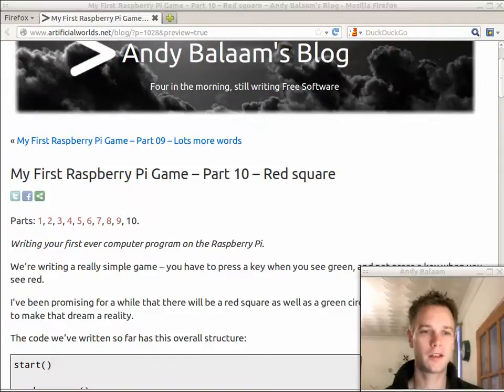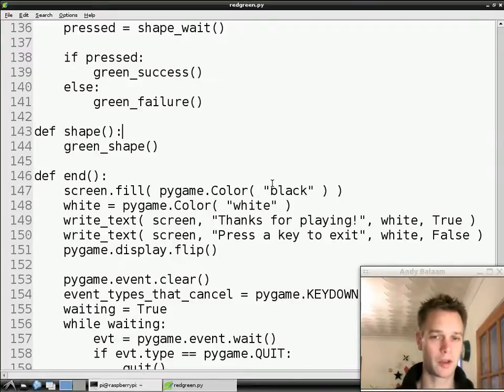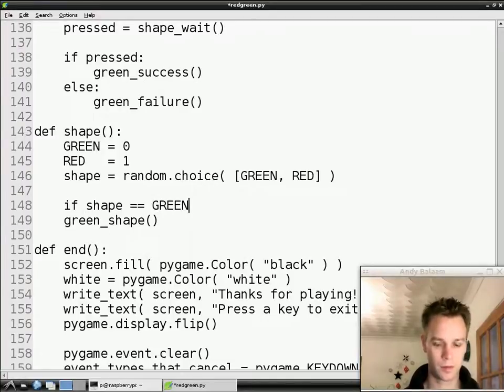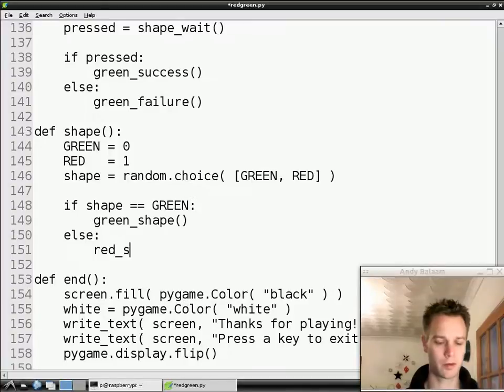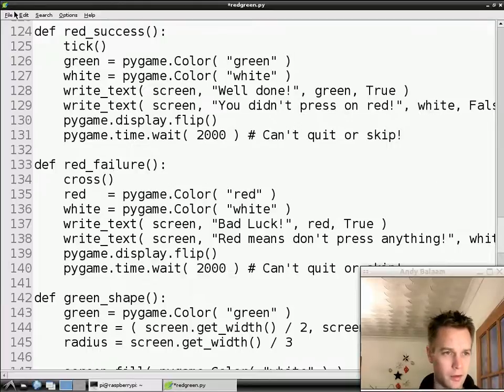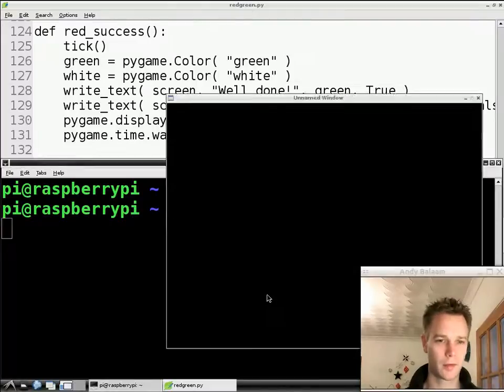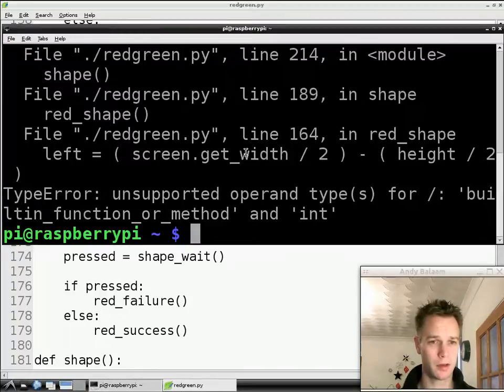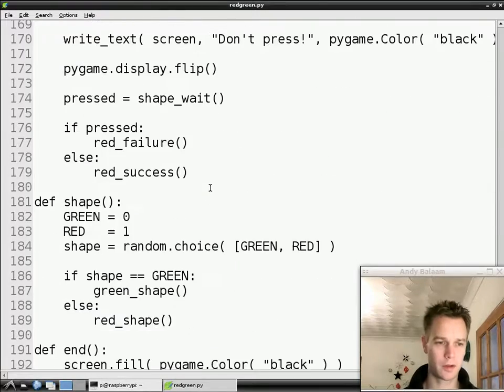My First Raspberry Pi Game -- Part 10 -- Red square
Andy Balaam shows you how to write your first ever computer program on the Raspberry Pi ultra-cheap computer.  This episode: finally the much-promised red square will appear on the screen; the player has to avoid pressing a key when they see it.